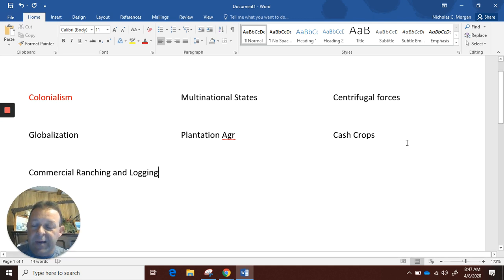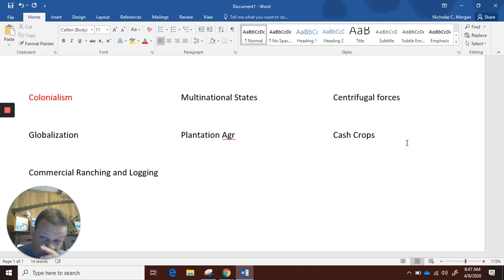Daily Info and Review